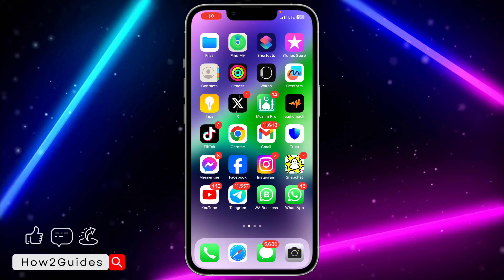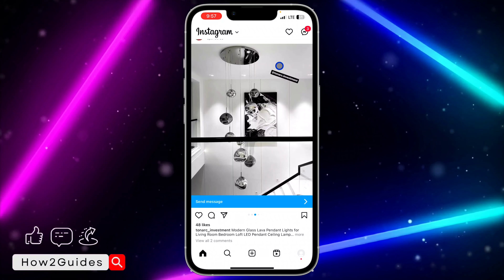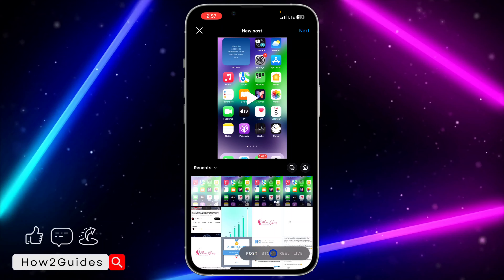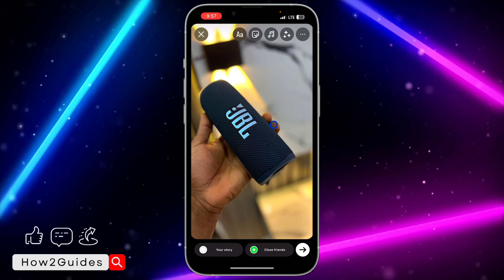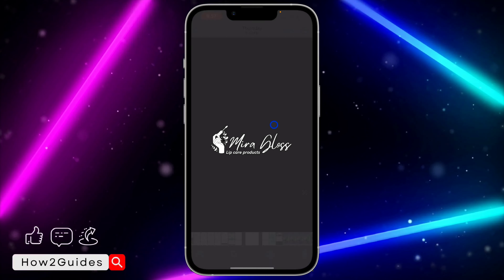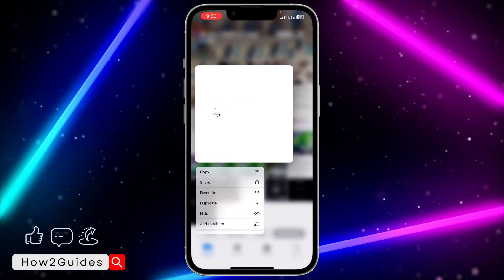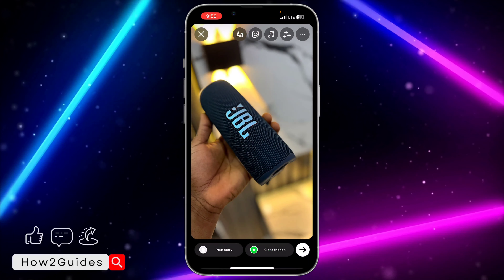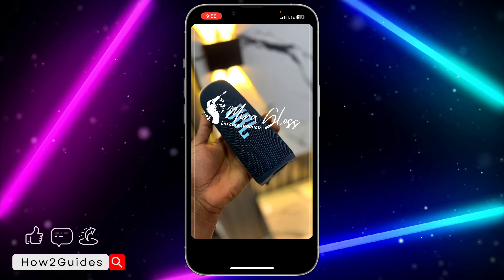How to Add Logo to Photo on Instagram Story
Stand out on Instagram! 🌟 Learn the secrets of enhancing your brand presence by adding a logo to your photos in Instagram Stories. Elevate your visuals and leave a lasting impression. 📸🎨